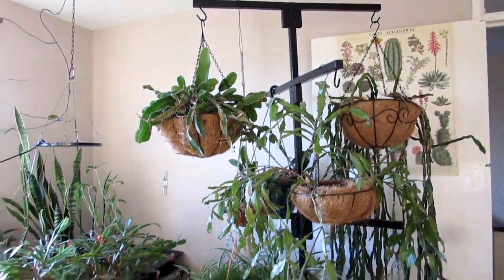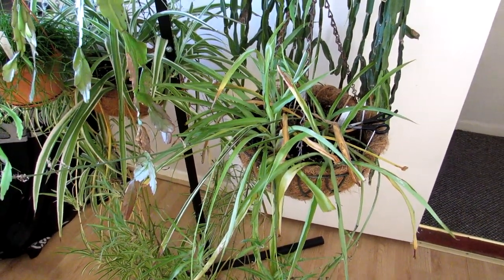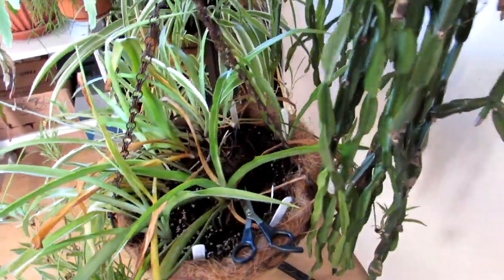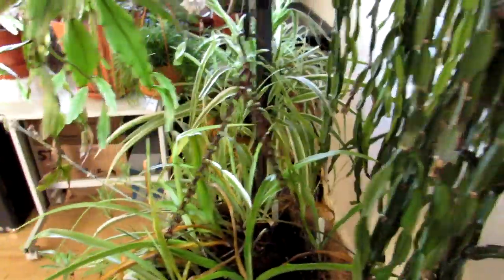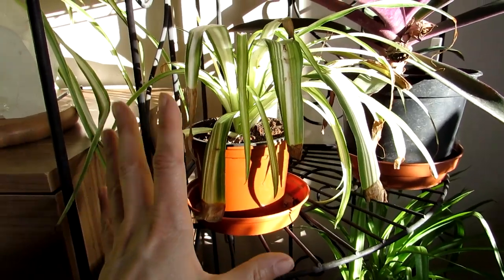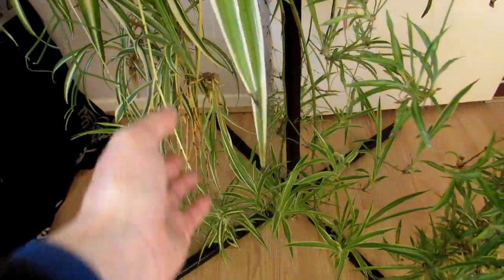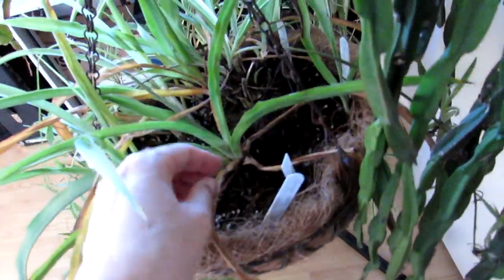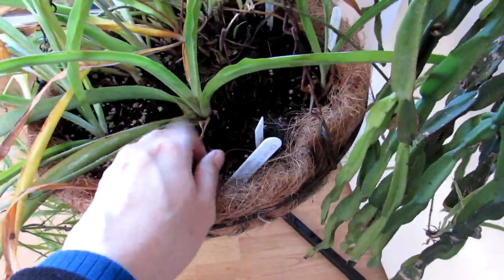Chlorophytum comosum Pruning - How to prune dead leaves from Spider Plants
Hi Guys :-D In this video I show you How to prune away the dead and dying leaves commonly seen on Chlorophytum plants ' The Spider Plant' :-D How to Care for Spider Plants